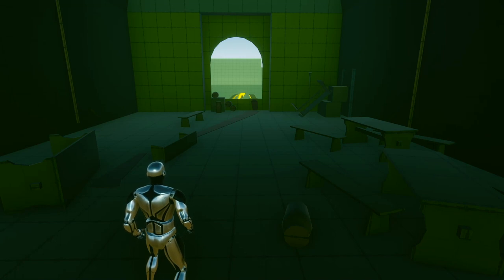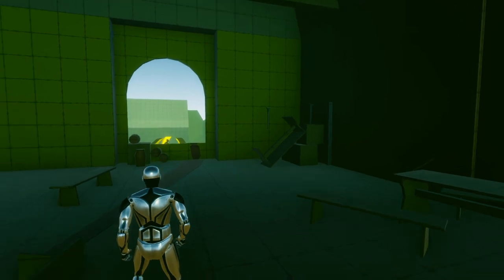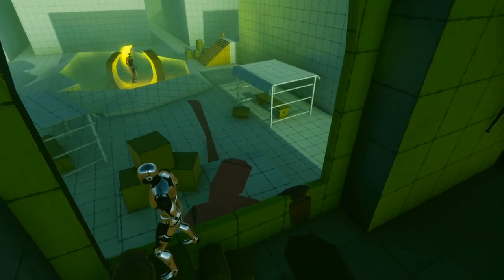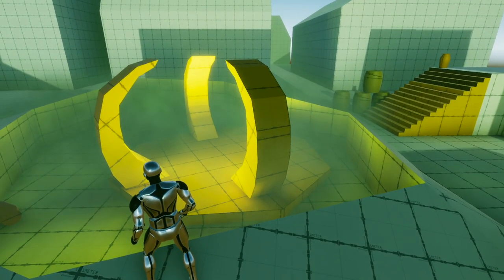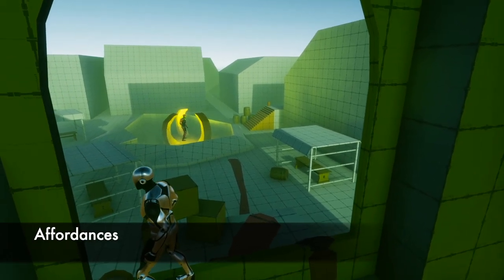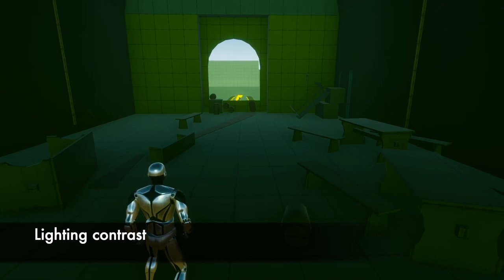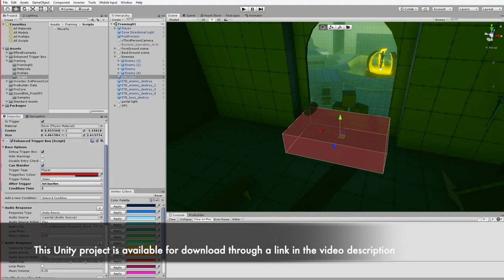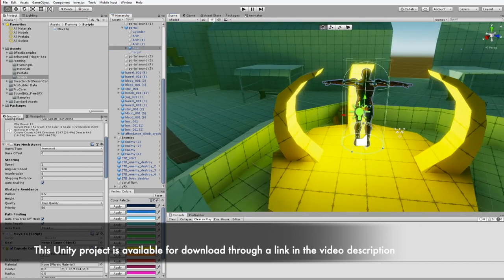In Level Storytelling - 7 Level Design Tips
Storytelling in games: I show you how to tell a story through environment and scripted event, funneling the player attention towards the right direction. 7 Level design tips 3:37 - 5:31. Which do you think is the MOST INTERESTING of the 7 Level design tips? Let me know below!

➤ Level design tips list:
Affordances - 3:42
Leading lines - 4:06
Breadcrumb - 4:17
Environmental storytelling - 4:29
Believable gamespaces - 4:40
Lighting contrast - 4:58
Geometry contrast - 5:21

➤ Unity project download (at least 2018.4.5f1)
Let me now in the COMMENTS below if it's interesting for you that all project is available for download!!

➤ Sources
GDC Vault (Free Access) - Narrative Technique For Games

Gamasutra - Framing and Centering: Directing Player Attention in Open 3D Worlds

➤ I used following free assets from Unity Asset Store

🖥️  If you enjoyed this video, here are some other really good ones related to this topic:

GDC Vault (Free Access) - Environmental Storytelling: Creating Immersive 3D Worlds Using Lessons Learned from the Theme Park Industry

GDC Vault (Free Access) - Emotional Journey: BioWare's Methods to Bring Narrative into Levels

GDC Vault (Free Access) - Level Design Workshop: An Approach to Holistic Level Design